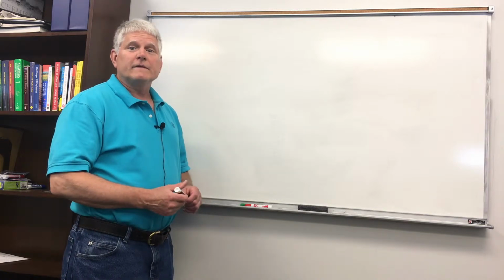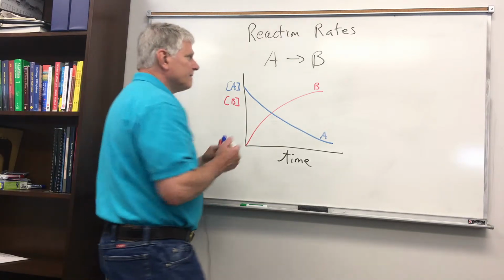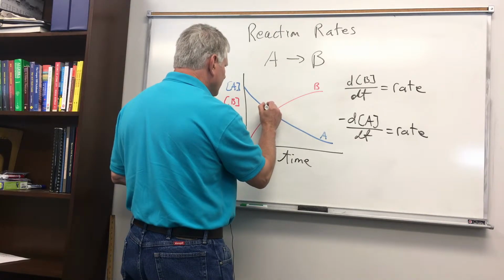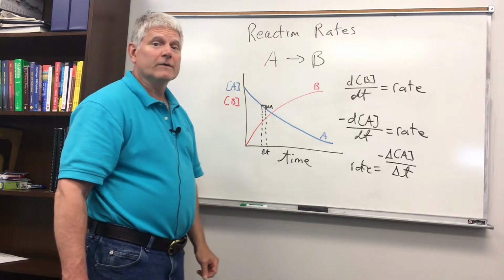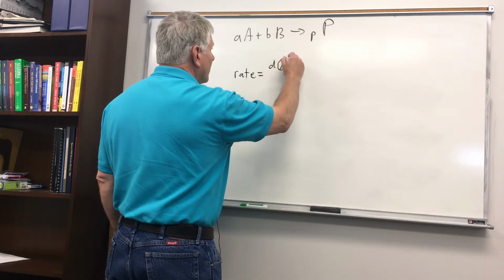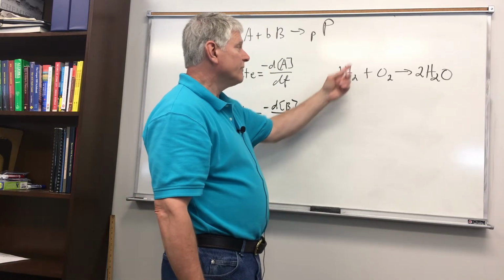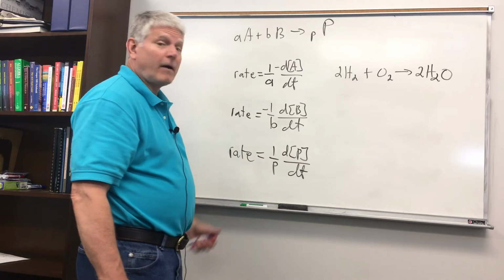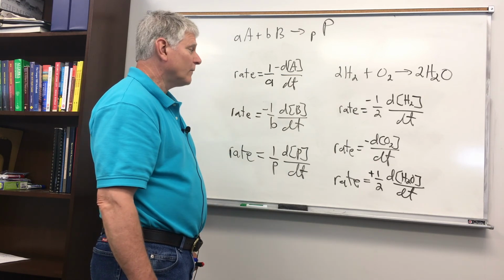Unit 2 Kinetics Video 1: Introduction to Chemical Kinetics